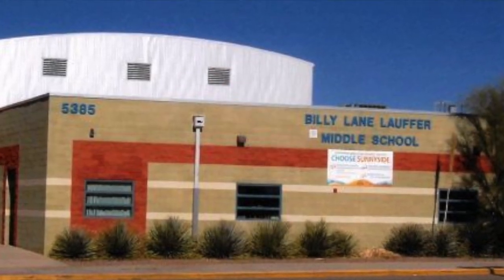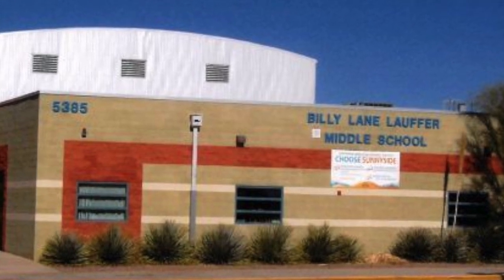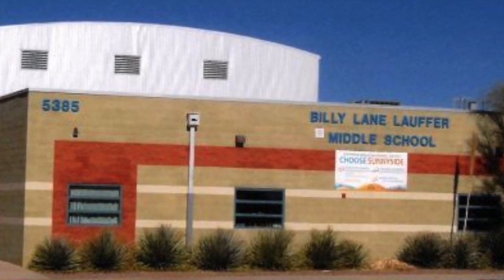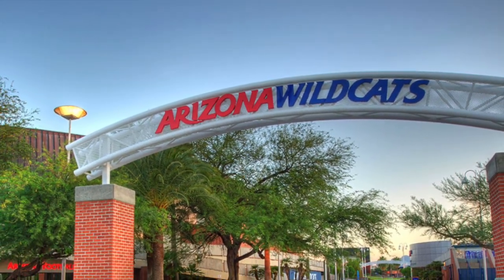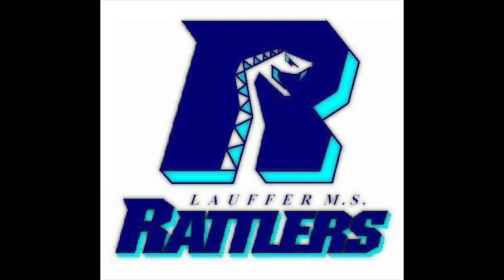Google Calendar Commercial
How Lauffer students can use their Google Calendar